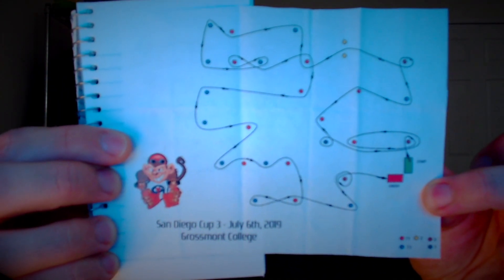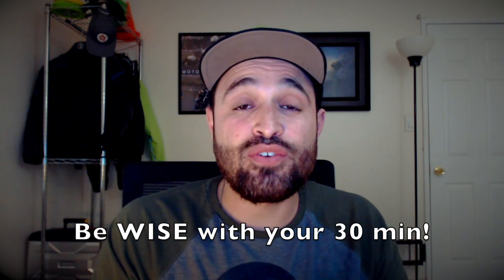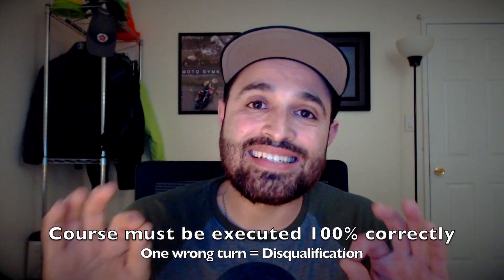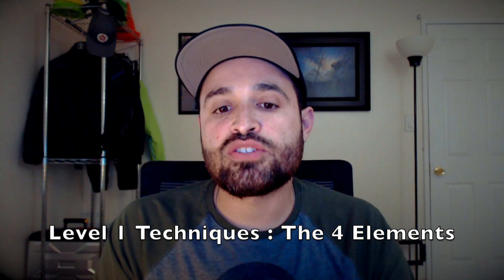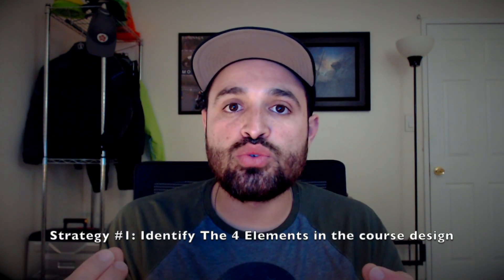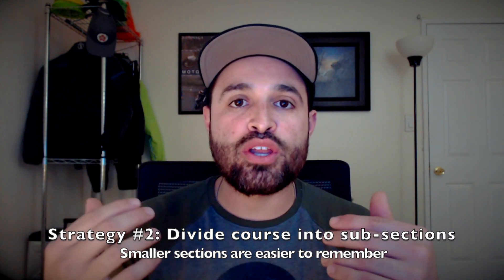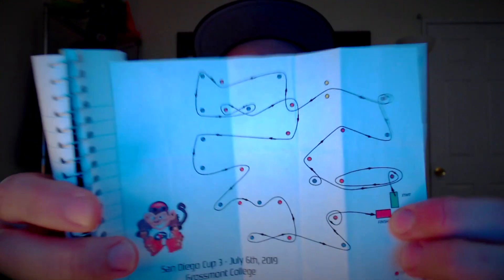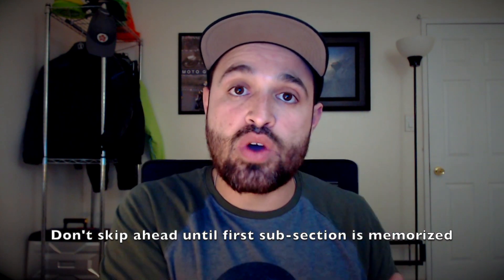Moto Gymkhana Techniques Level 2: #10 Use Your Time Wisely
I've noticed that some people struggle with memorizing Moto Gymkhana courses. The trick is to approach the memorization portion of the event with a good plan of attack. Here are a few ideas on how to use your time wisely.